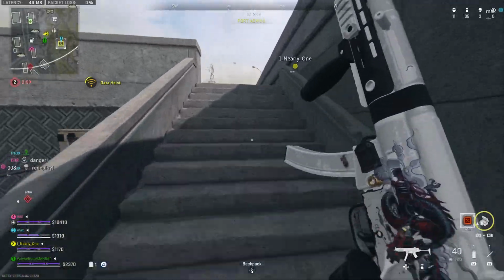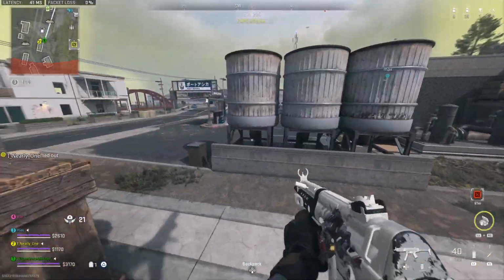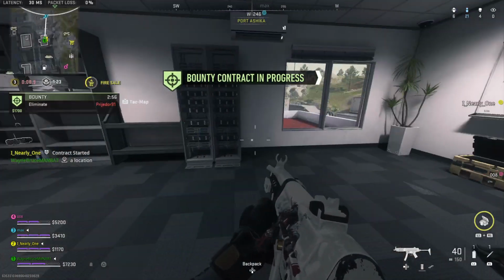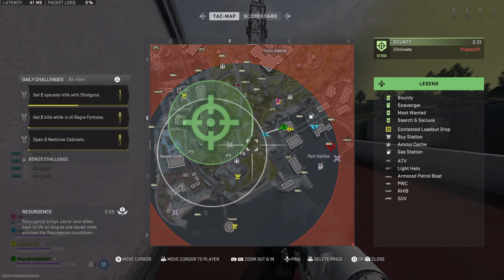Call of Duty: Modern Warfare II_20230329211506